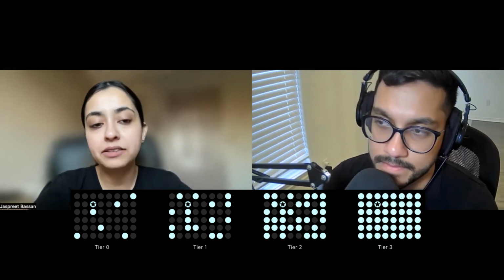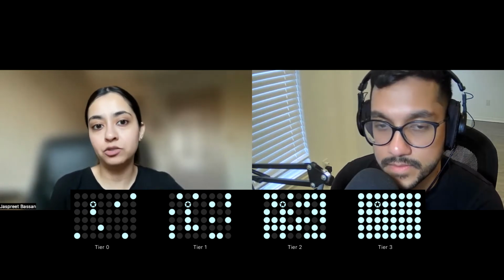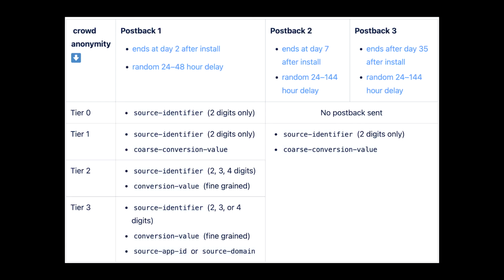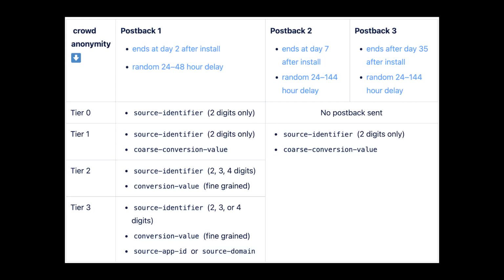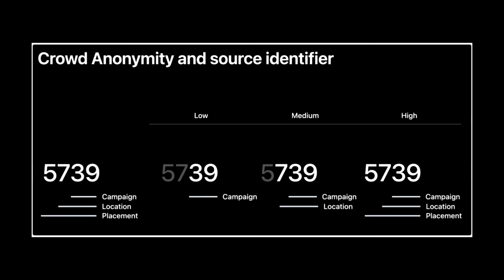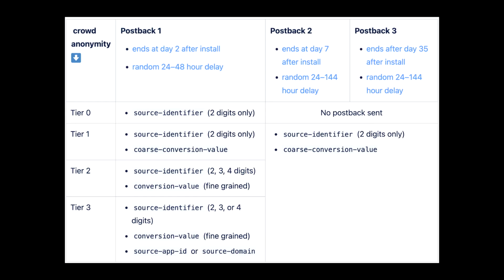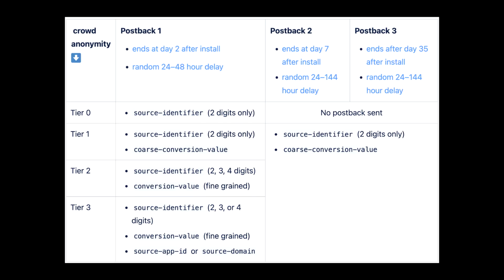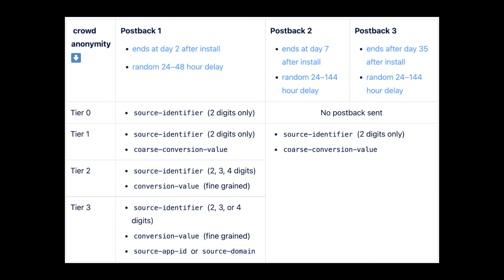How does SKAdNetwork 4.0 work? Q&A with Tenjin’s product manager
SKAdNetwork 4.0 is here, and it stands out from its predecessors. For the first time, Apple has released a new version of the SKAdNetwork API with not one, not two, but several new features. And they did so without releasing a beta version for testing first.

We go into more detail on the subject in the Q&A with Tenjin’s product manager, Jaspreet Bassan, below.

Here are some of the crucial SKAdNetwork 4.0-related questions Jaspreet answers:

1. What surprised you the most about this SKAdNetwork update? (00:44)
2. If I am an advertiser, what should I do now? What should I be paying attention to? (01:33)
3. Can you give an overview of what has changed with SKAdNetwork 4.0? (02:21)
4. What are the crowd anonymity tiers? (02:49)
5. Why don’t we start with the conversion values that we get back? (03:28)
6. How are coarse-grained conversion values even useful? (04:55)
7. How are source IDs different from campaign IDs? (05:25)
8. What do the 3 postbacks mean? (07:08)
9. How does Tenjin feel about the SKAdNetwork 4.0 changes? (08:49)
10. What should Tenjin customers expect in terms of SKAdNetwork 4.0 related features? (09:38)
11. Could you dive a little deeper into Tenjin's SKAdNetwork solution and maybe talk a bit more about IDFA and SKAdNetwork? (10:20)
12. How are Tenjin's partners planning to adopt SKAdNetwork 4.0? (12:05)
13. When should we see the SKAdNetwork 4.0 changes take full effect? (12:33)
14. Do you have any thoughts on SKAdNetwork 4.0? Or how you think the industry is going to react to it (or is reacting to it right now)? (13:35)